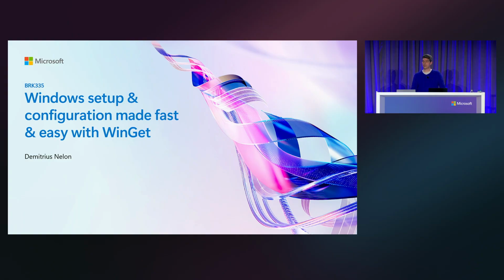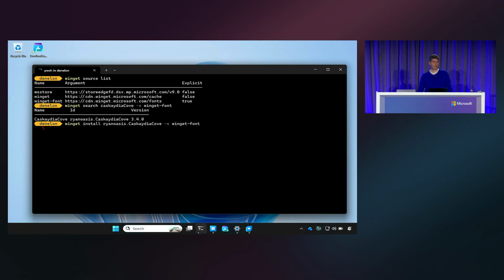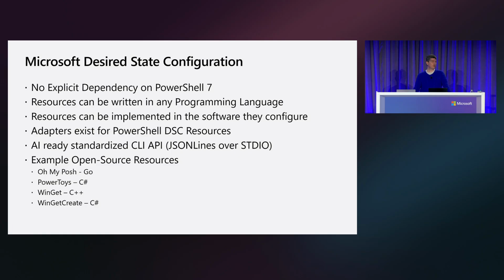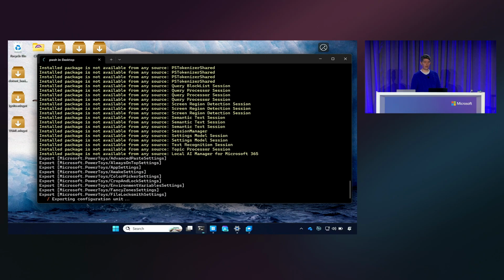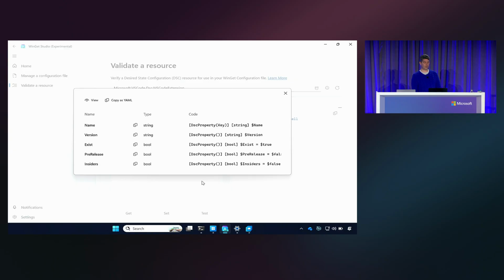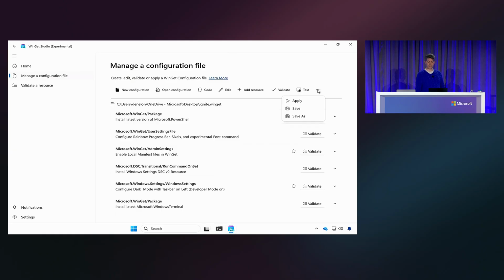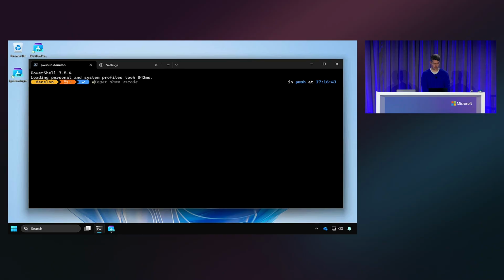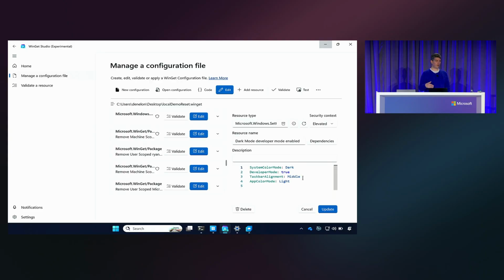Windows setup & configuration made fast & easy with WinGet | BRK335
Learn how WinGet is eliminating the toil associated with configuration management. One of the most frustrating experiences for developers and challenges for IT Professionals is getting a Windows environment set up correctly. WinGet now has support for Microsoft Desired State Configuration. The ability to export your configuration makes it easy to get a great starting place to build configuration files to solve problems with getting Windows setup.

Delivered in a silent stage breakout.

𝗦𝗽𝗲𝗮𝗸𝗲𝗿𝘀:
 * Demitrius Nelon

Chapters:
0:00 - Introduction by Demetrius Nealon, Product Manager at Microsoft
00:03:28 - Latest Release Updates Including Font Management and UI Modernization
00:10:06 - Configuration as Code Deep Dive and Microsoft Desired State Configuration Advances
00:12:01 - AI readiness through command-line interface integration
00:20:00 - Explanation of DSC operations: Get, Set, and Test with schema insights
00:22:34 - Exploring Visual Studio Code configuration and PowerShell gallery resources
00:23:00 - Understanding class-based PowerShell resources and schema details
00:26:30 - Detailed walkthrough of PowerShell configuration installing terminal tools
00:36:00 - Announcement of Winget Studio becoming open source and call for community contributions